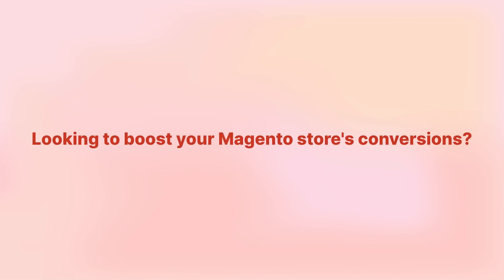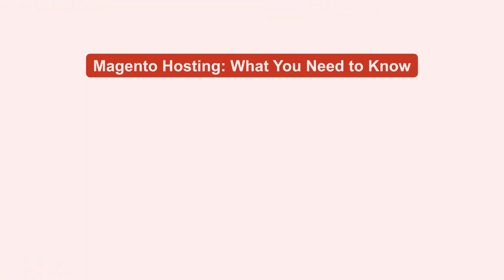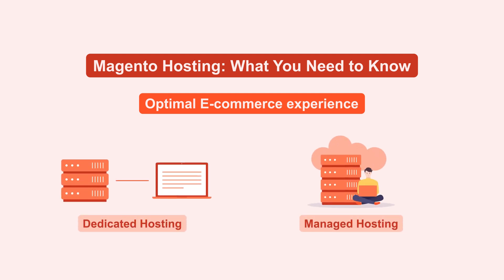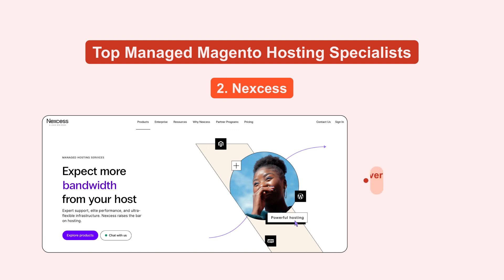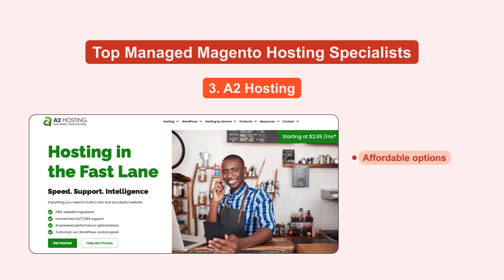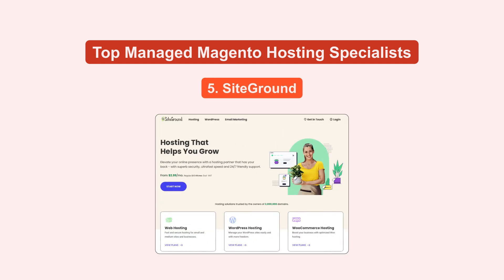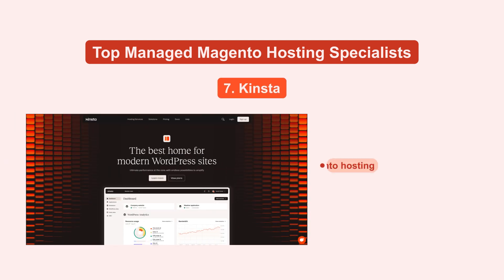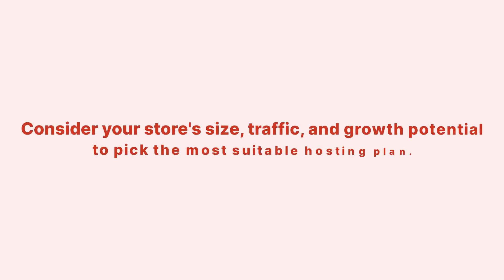Boost ROI with Magento Hosting Experts in 2024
Discover how Magento Hosting Specialists are revolutionizing e-commerce performance in 2024. With Magento controlling a significant market share, the demand for hosting services that can fully leverage its features has never been higher. This video dives into the essentials of Magento hosting, showcasing how dedicated and managed services can drastically improve your store's return on investment (ROI).
What's Covered in the Video:
The indispensable role of dedicated hosting in Magento e-commerce success.
How managed hosting services boost your store's ROI.
The advantages of specialized Magento web hosting solutions.
The importance of Magento cloud hosting for scalability and performance.
Key criteria for selecting the best Magento hosting provider for your needs.
Practical strategies for large, medium, and small Magento stores to increase ROI.
A comprehensive checklist for evaluating Magento hosting specialists.
Enjoyed this deep dive into Magento hosting services for 2024?